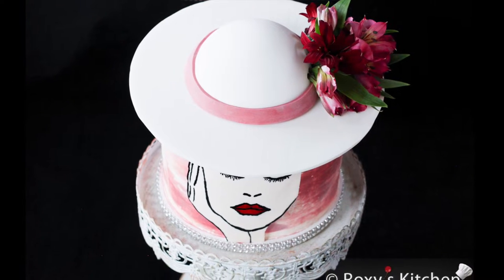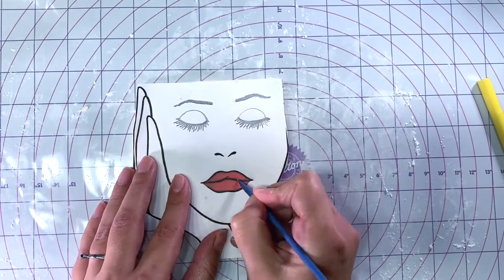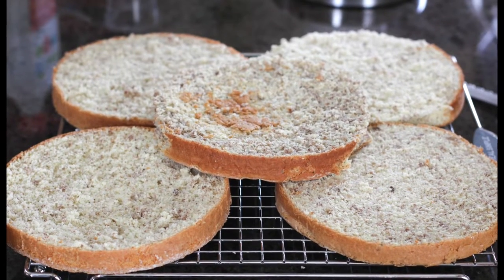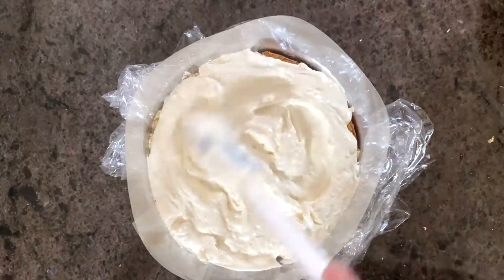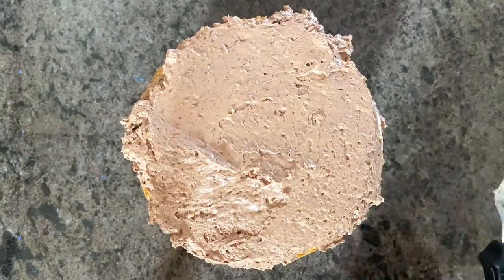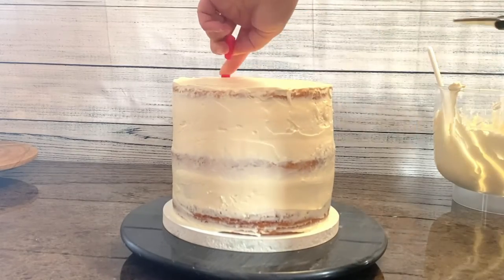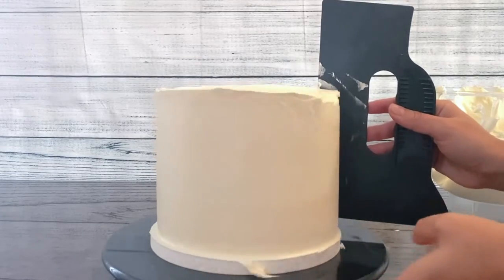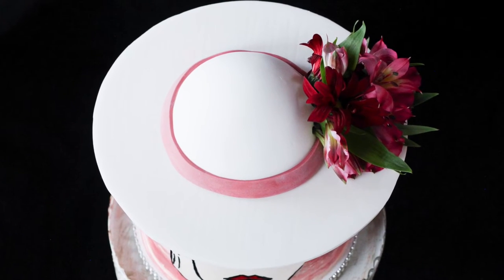Lady with a Hat Cake Tutorial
I made this Lady with a Hat Cake for my birthday. It was a walnut cake filled with mascarpone mousse and whipped chocolate ganache with walnuts. This is one of my favourite cakes so far, with five layers of moist cake and four layers of decadent filling. Each bite is a perfect balance of crunchy walnuts, rich chocolate, and creamy mascarpone mousse. Trust me, you won’t regret it if you make this for you next special occasion!

Link to post that includes all the ingredients used and links to all the recipes and tutorials

The hat on top is made out of cake and gum paste and decorated with fresh flowers. For the face, I transferred an image to gum paste and painted the details.